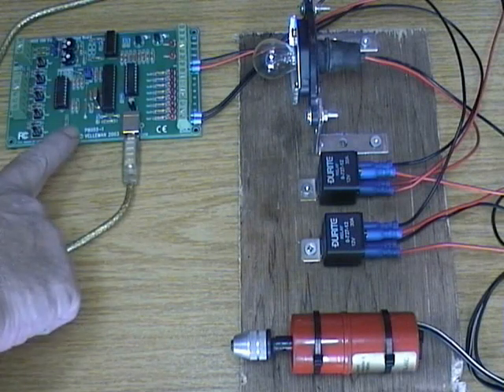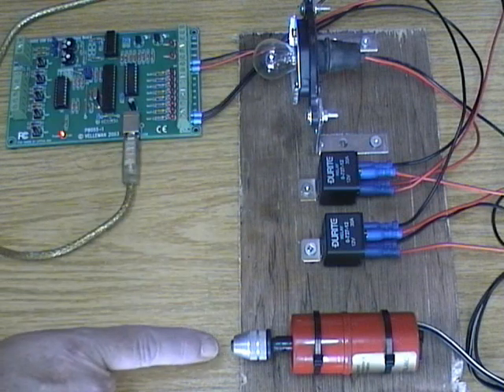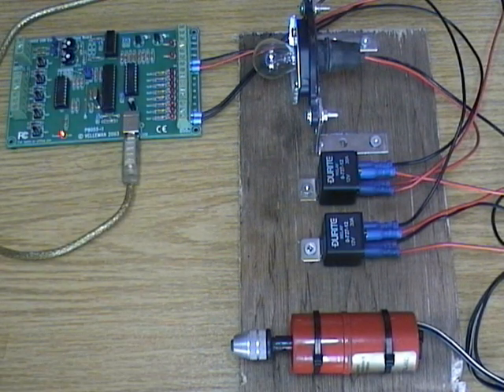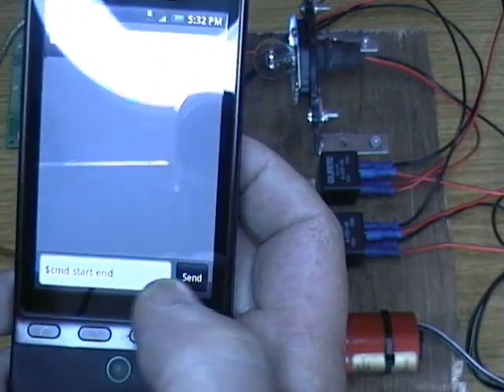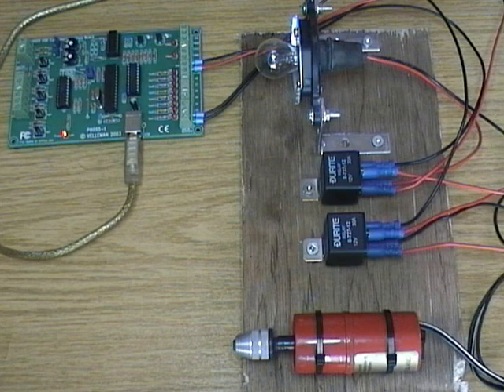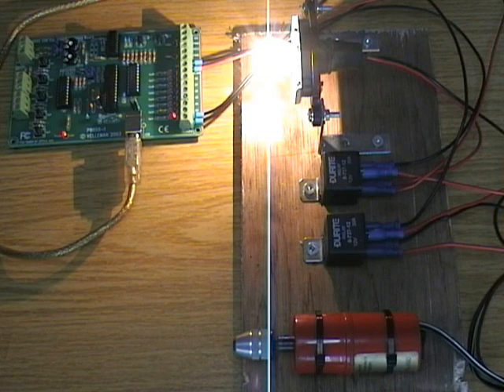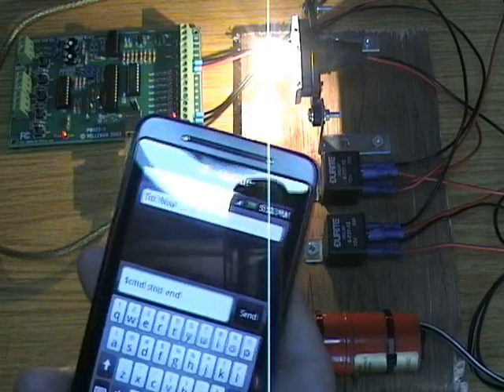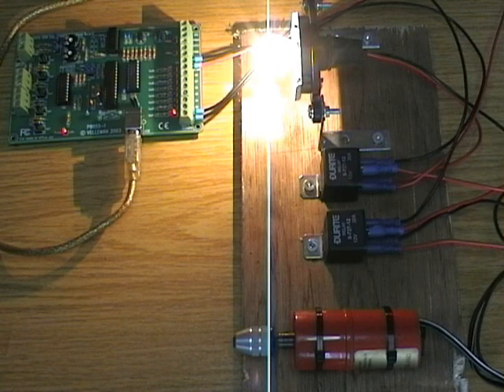SMS USB Car Remote Control with Velleman K8055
Remote start your car by text/SMS.

The development software is available to play with. See here .

And I don't provide support, it's just an experiment.